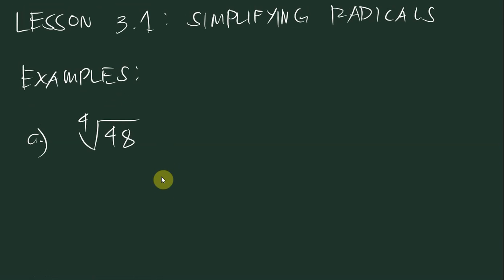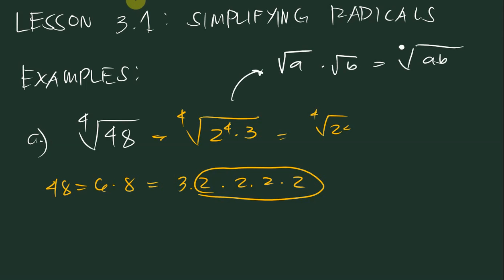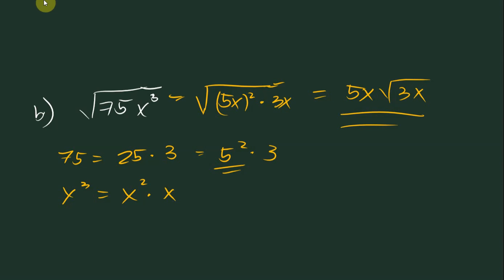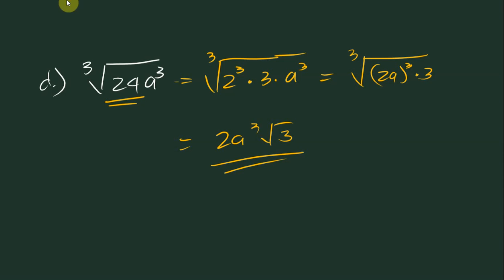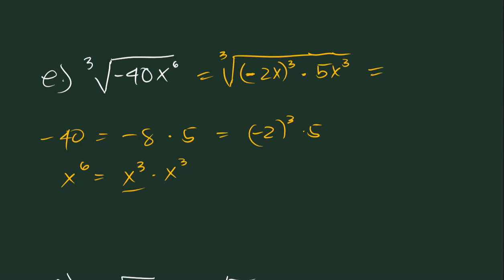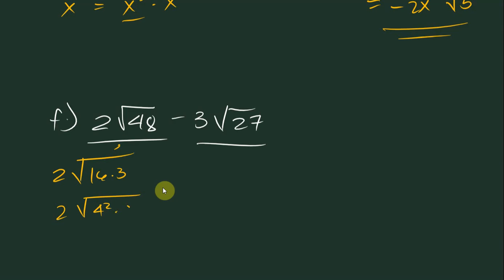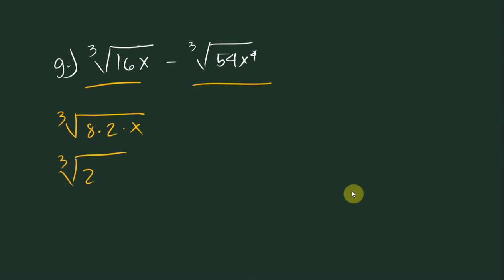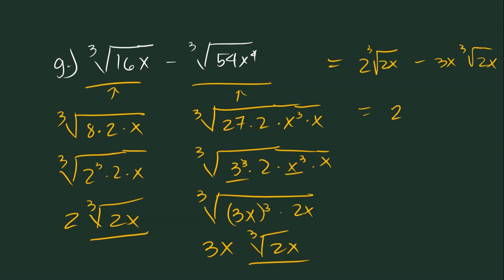Lesson 3 1 Simplifying Radicals